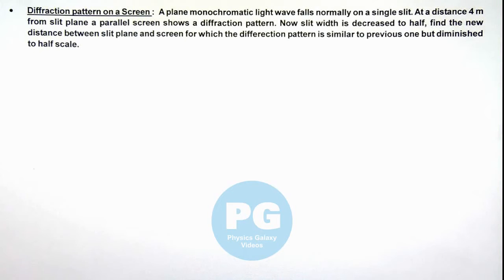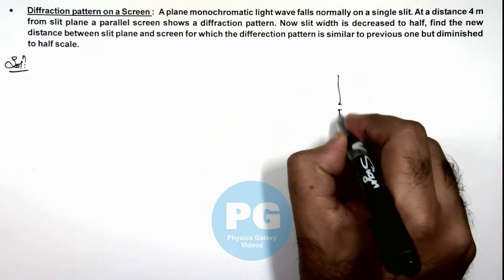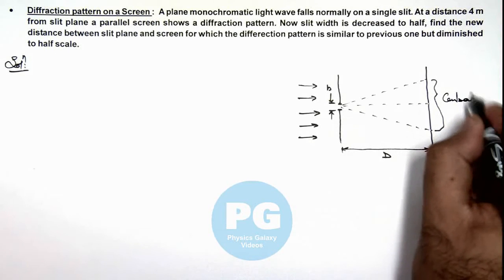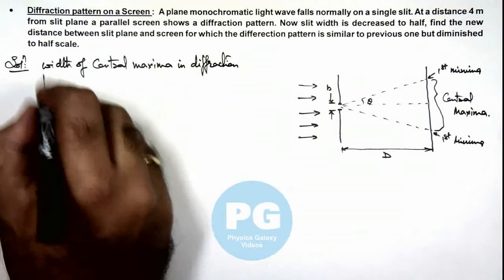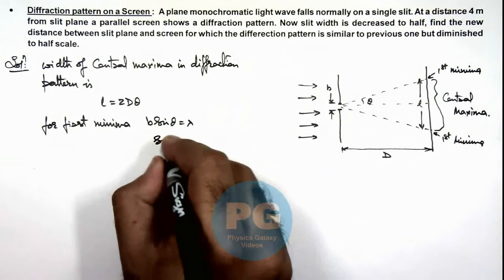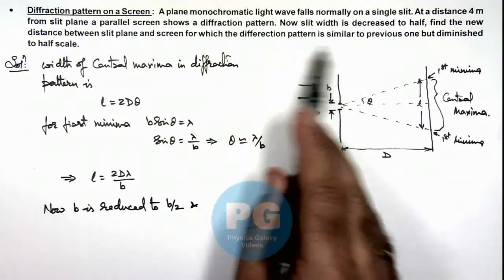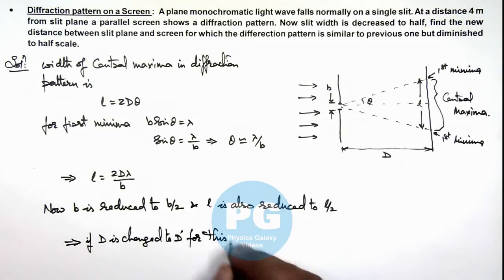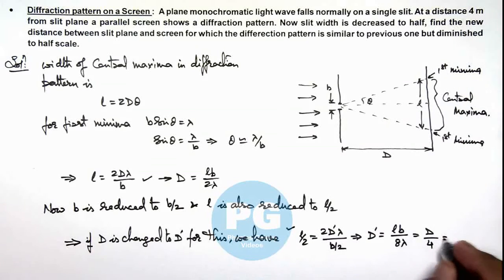9. Advance Illustration | Wave Optics | Diffraction pattern on a Screen | by Ashish Arora